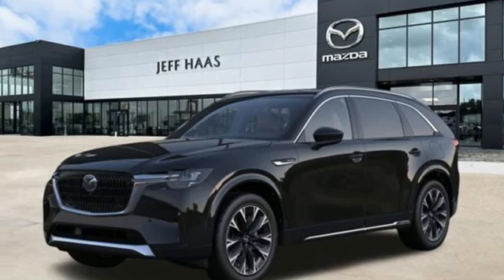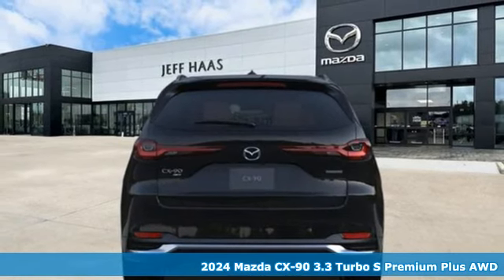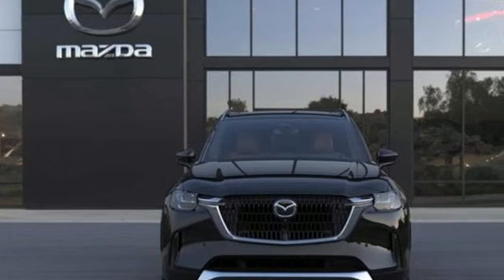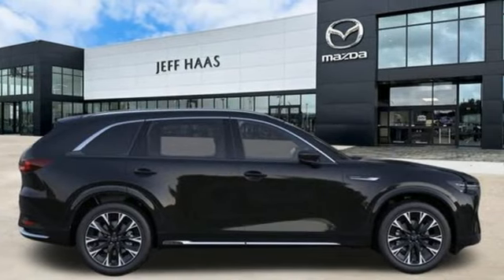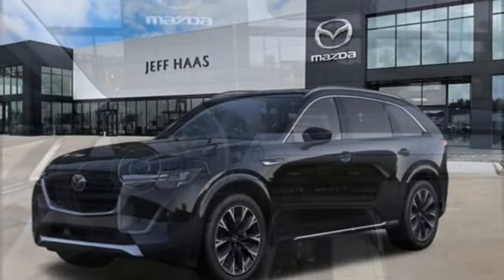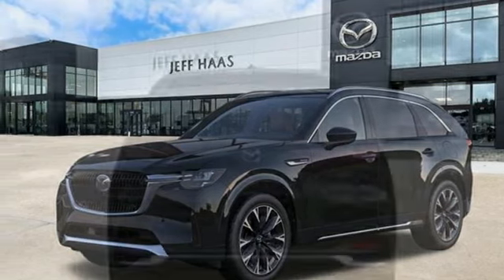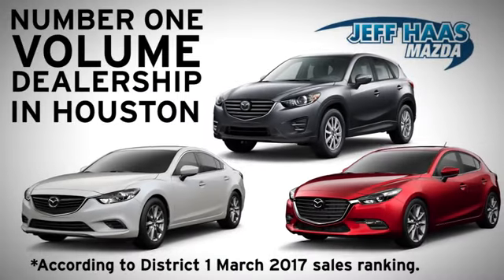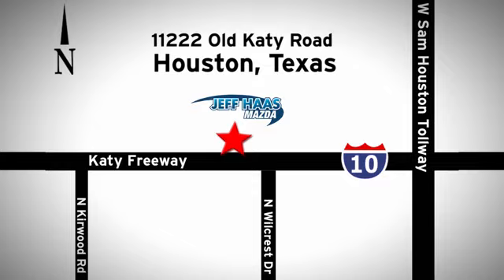New 2024 Mazda CX-90 Houston TX Katy, TX #241763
Year: 2024
Make: Mazda
Model: CX-90
Trim: 3.3 Turbo S Premium Plus
Engine: SKYACTIV-G 3.3L I-6 gasoline direct injection, DOHC, variable valve control, intercooled turbo, premium unleaded, engine with 340HP
Transmission: 8-Speed A/T
Color: Jet Black Mica
Interior: White
Stock #: 241763
VIN: JM3KKEHC9R1172430

Address:
11222 Old Katy Road